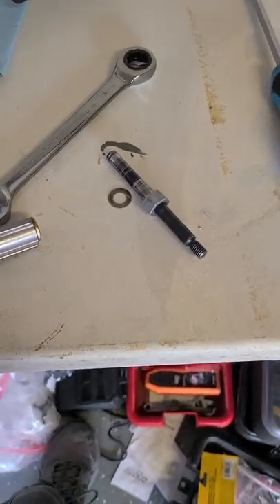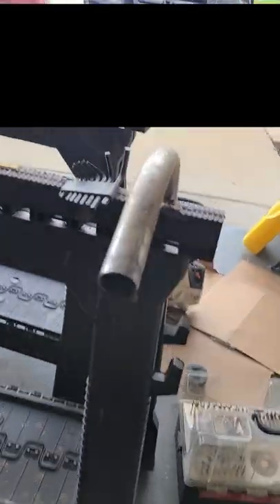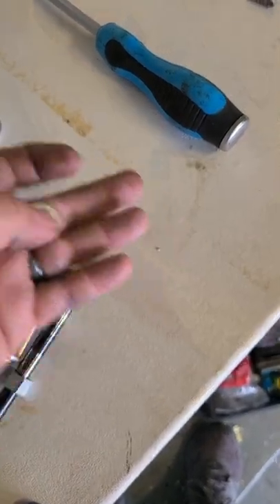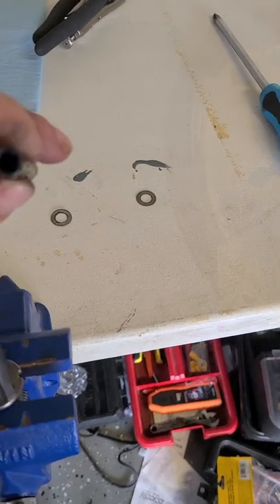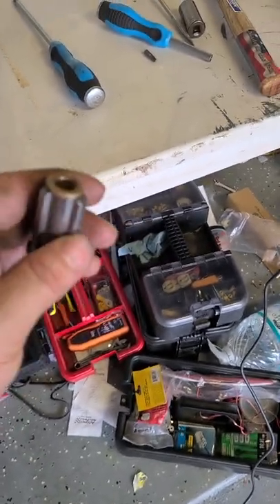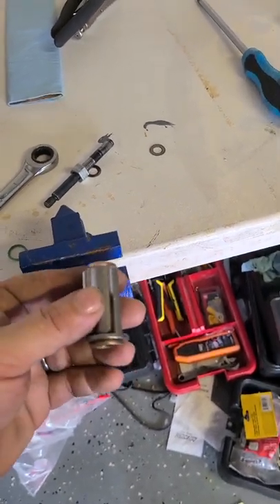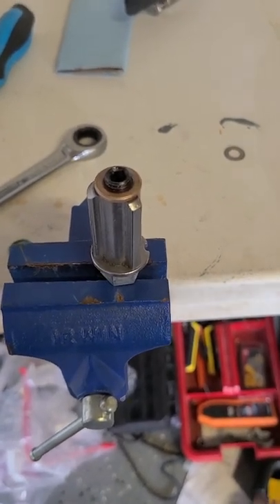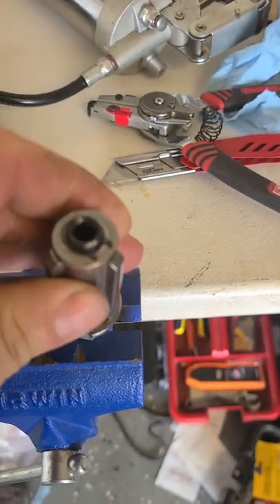Stihl curved shaft bearing repair or refurbish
At this time, no one has actually done a video on how to service the bearing in a curved shaft stihl trimmer. Only replacement. With a little time and effort, a grease gun and some basic tools, You can make that bearing last 20 years easily. NOTICE: The eclip I used in this video did not last. Use a stronger clip that matches OEM from a company like Mcmaster Car. These will hold up.
Tools needed:
Grease gun with needle or screw in tip
Rubber or plastic mallet
Snap ring pliers - might be able to do without
small cutting wheel/dremel
large phillips screwdriver
box wrench or other similar item to help separate bushing